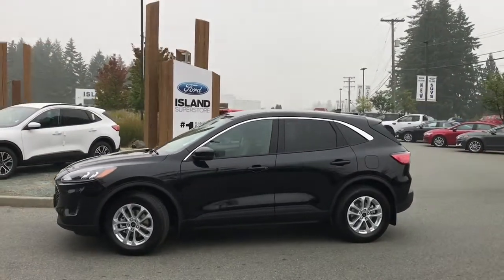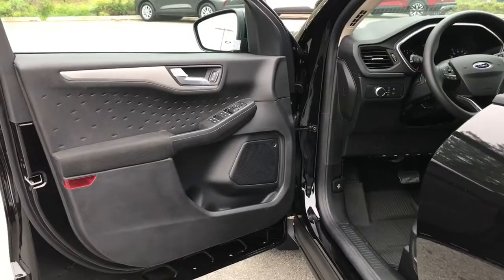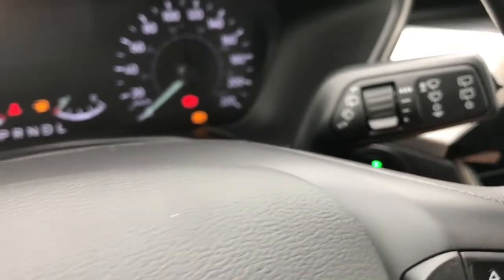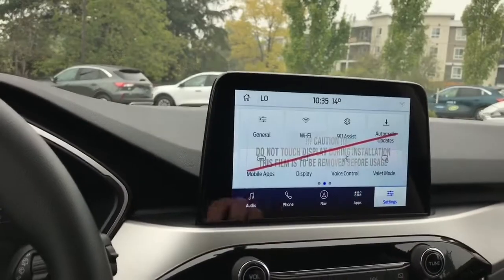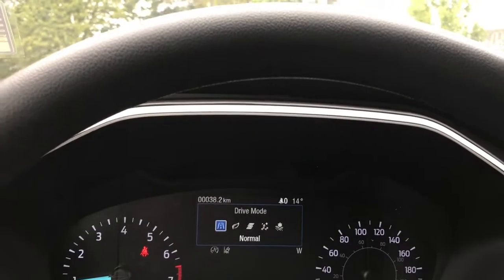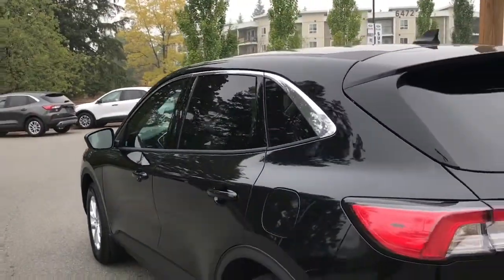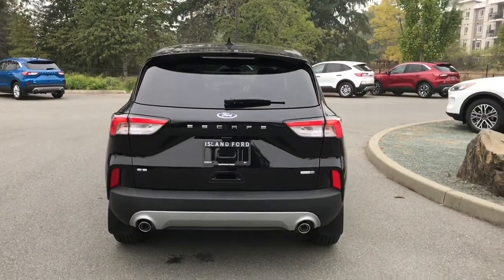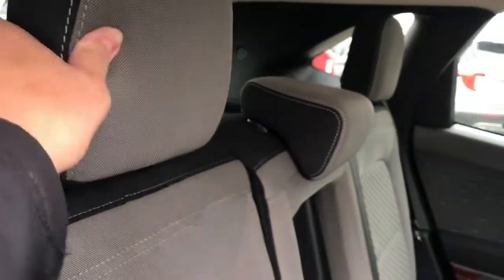2020 Ford SE AWD Review | Island Ford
Come down today to check out this 2020 Ford Escape SE! The flocked geometric design cloth seats along with inside door panel design and sculpted rocker panels bring an updated look to the 2020 Escape. The LCD screen sits higher for ease of access and the drive mode options give you more control in different conditions. There's seating for 5 with the rear seat folding down in a 60/40 split but also allows the rear seat to slide forward for access to the cargo area while keeping the seat in an upright position. Enjoy media choices of AM/FM/Satellite radio. The reverse camera gives you a good view when going in reverse and the Navigation system guides you to your destination with ease. The lane-keeping system keeps you alert by signalling when you drift out of your lane. Your Vehicle is equipped with FordPass Connect which allows you to utilize the Ford Pass app to securely lock and unlock your vehicle as well as other features from the app. Additionally, it provides connectivity to Wifi Hotspot for up to 10 devices (Data charges apply, see dealer for details).

Cheap Payment offer ends September 30, 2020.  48 month lease term with 16,000 kms per year at 3.29% interest rate.   Payments are bi-weekly or every 2 weeks. Lease payment includes the following Ford accessories; front and rear splash guards, vent shades, wheel locks and rubber floor mats. Lease payment includes $699 documentation fee, $299 key & remote exchange program, $100 air recovery fee and $25 tire levy.  Lease payment calculated using $500 Island Ford Road Trip Bonus. Payment may be less if you qualify for a greater Road Trip Bonus. Stock # 20352, Capitalized amount is $29,423.00, residual value is $15,006.57, finance charges are $2,931.81. Due at signing is $3,190.87. Total lease cost is $20,372.30. Plus PST and GST on lease payments, applicable cash down, road trip bonus and ppsa fee.We are BCs #1 Rated Ford Dealer, let us show why by earning the opportunity to do business with you. If you have no credit, bad credit or rebuilding your credit let our finance specialists help you purchase the perfect vehicle. If you're from the mainland, we'll cover your BC Ferries fare with the purchase of a vehicle.    Vehicle pricing is net of all available and applicable Ford Motor Company of Canada discounts, which include delivery allowance, non-stackable cash purchase assistance and all other types of loyalty or cash alternative offers. If applicable, the vehicle price will reflect our most popular accessories installed on the vehicle, Island Package accessories bundles range from $95 to $1,995 depending on model. Vehicle may not qualify for subvented APR financing because of the applied cash discounts. Price is plus $699 Documentation Fee, $299 Key & Remote Exchange voluntary program and is subject to additional government levies, PPSA fees and applicable taxes.  Prices, product specifications and other information shown on this site are for information purposes only, are subject to change at any time without obligation, and may not be completely up to date or accurate. While we do try to ensure the accuracy of our inventory listings, it is possible that it is inaccurate due to human error. Dealer # 40142.